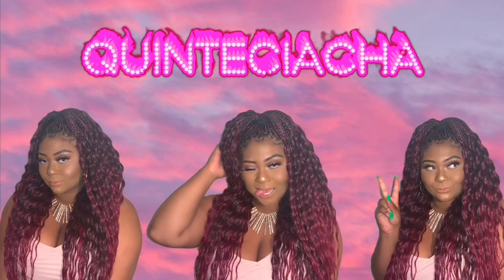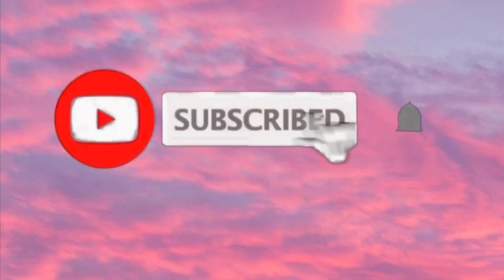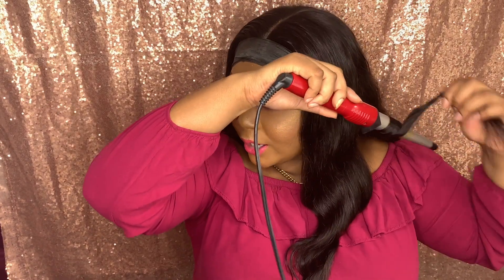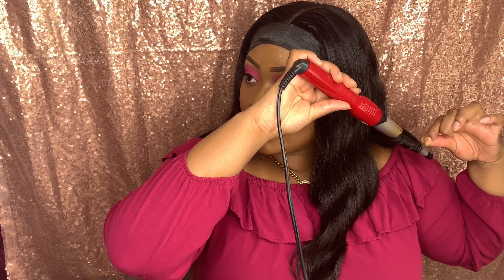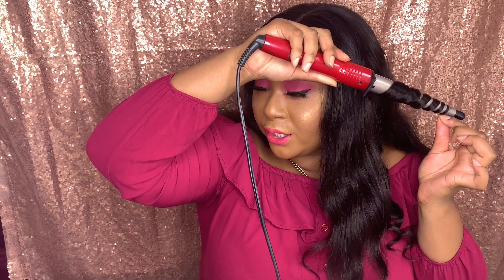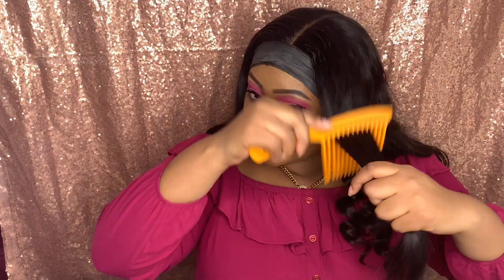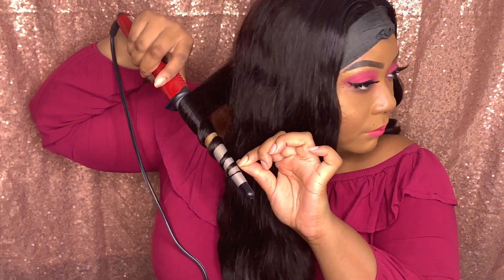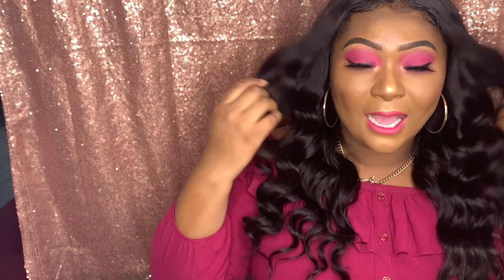HOW TO: WAND CURL YOUR HAIR LIKE A PRO | BEGINNER FRIENDLY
Hey y'all! If you don't know hot to achieve Lucious bouncing curls with wand curlers then this video is for you. With four easy steps I can help you achieve  that desired look! If this is your first time take your time but keep in mind this is a long process it'll take you 30mins-1hr to achieve until you get fast. I recommend practicing this with the curler off then turn it on the lowest heat until you're confident enough to turn it higher. Lastly be careful and have fun!

Products:
Conair wand curlier
Cantu thermal spray
Wide tooth comb
EZ Edges edge control

FAQS:
Age:24 Libra
City: Memphis,TN
Camera: IPhone 10XR
Profession: Licensed Esthetician